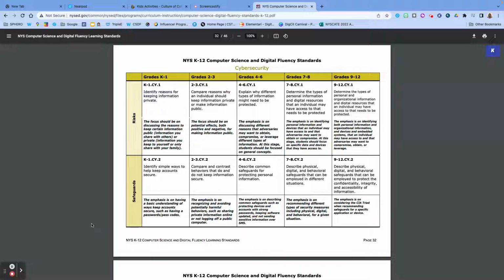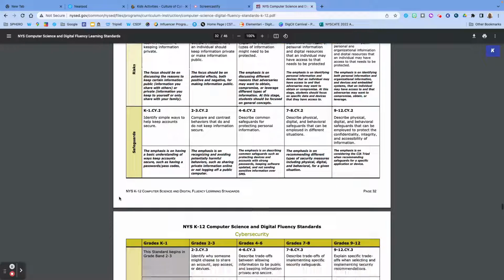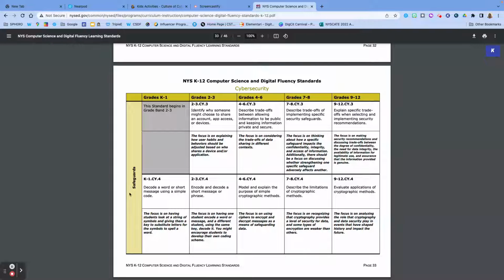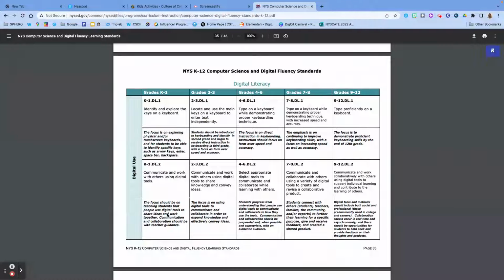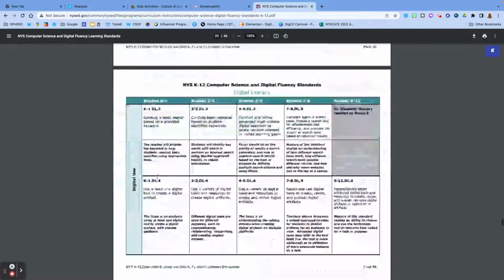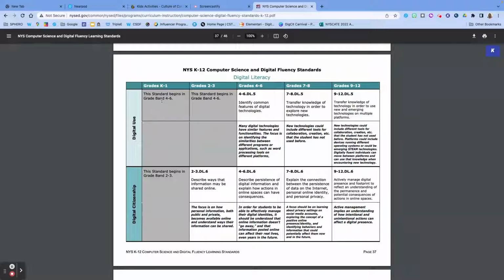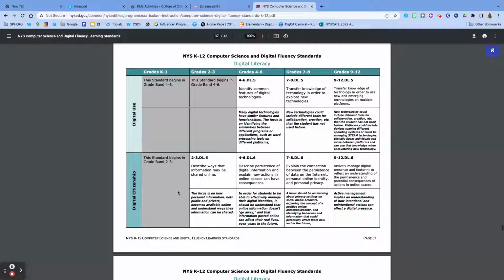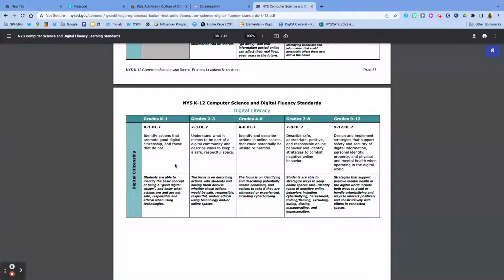CY and DL Standards Overview